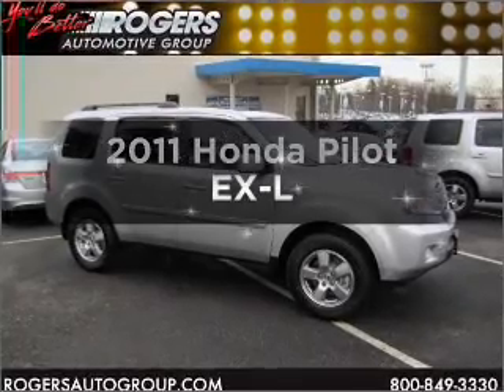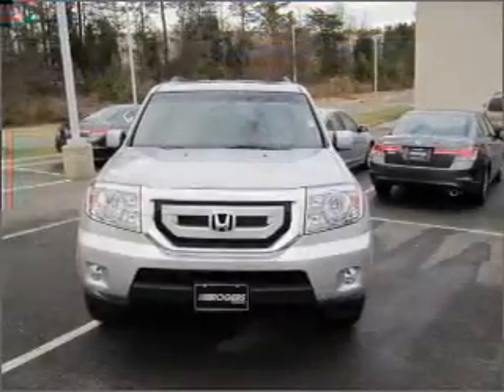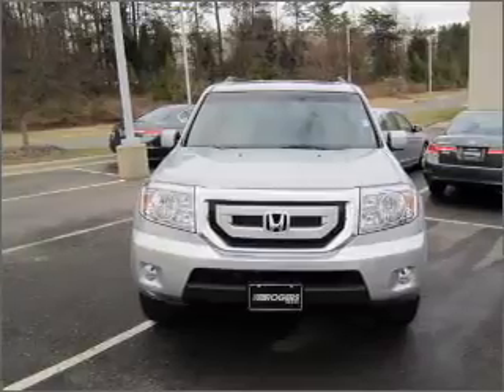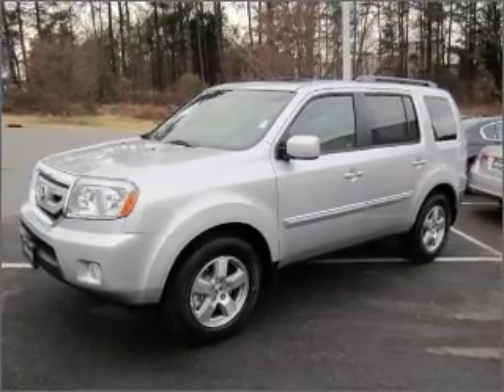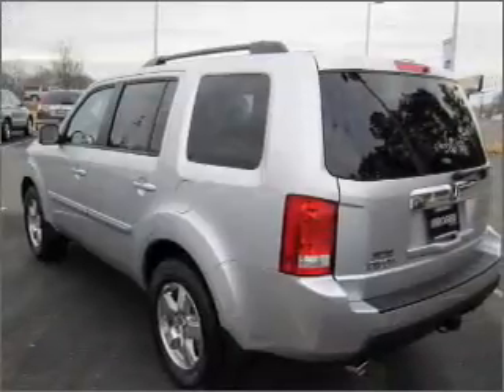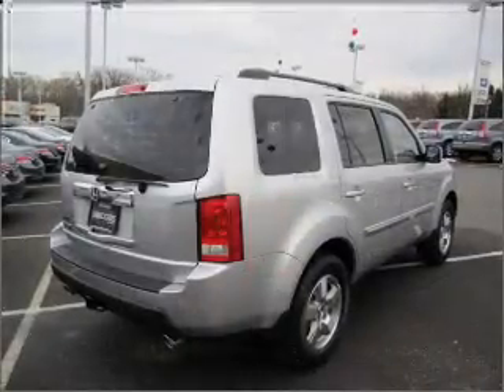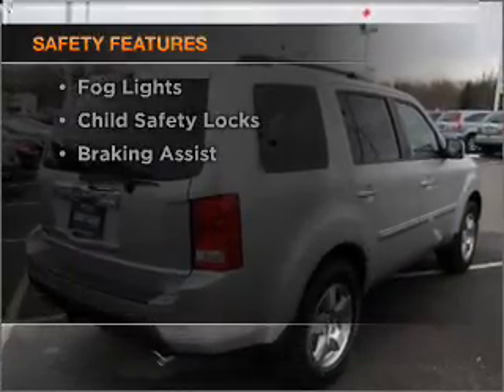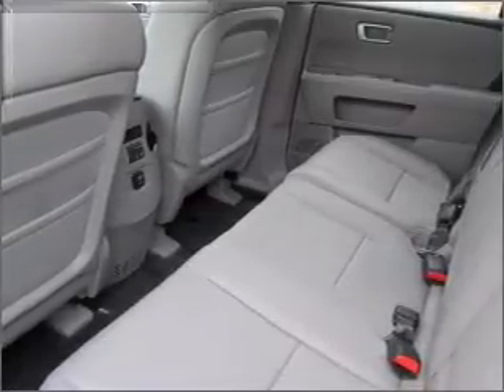2011 Honda Pilot - Shelby NC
Phone:
Year: 2011
Make: Honda
Model: Pilot
Trim: EX-L
Engine: 3.5 liter 6 cylinder 24 valve
Transmission: 5-Speed Automatic
Color: Alabaster Silver Metallic
Mileage: 3
Address:
4423 E. Dixon Blvd